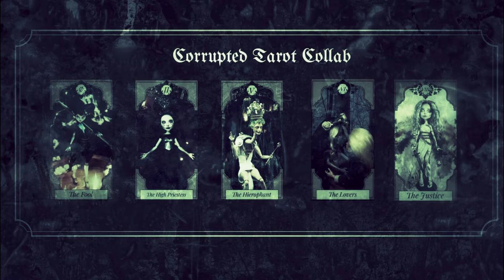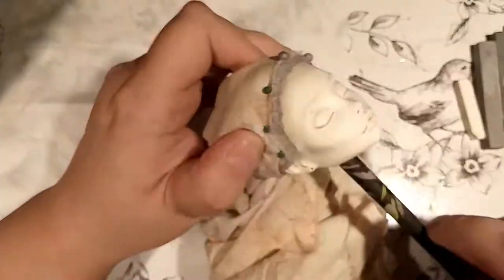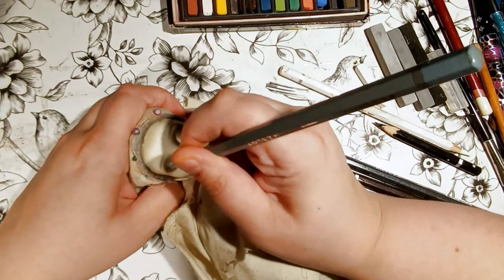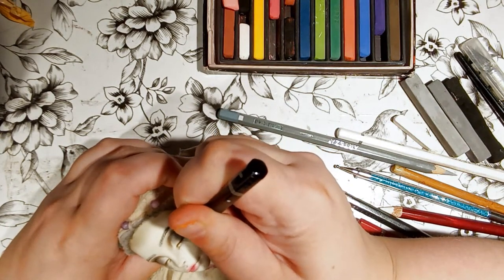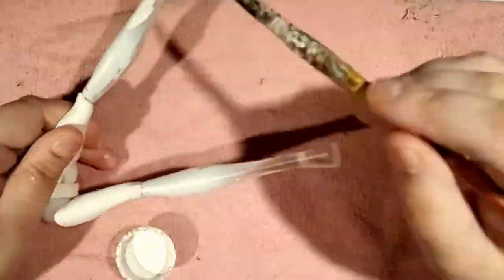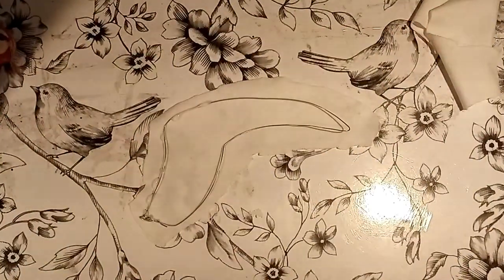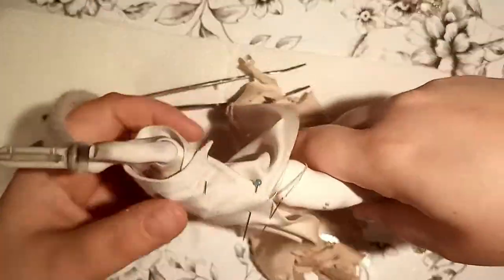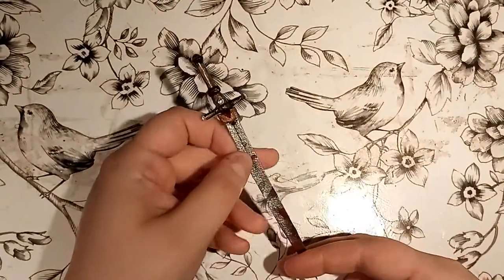REPAINT! The Justice - Corrupted Tarot Doll Collab - OOAK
CORRUPTED TAROT COLLAB - Youtube Collab Hosted by Telle y Dollies

THE JUSTICE :: Kay's OOAK Factory

MATERIALS/SUPPLIES ;

Base doll : Spectra Vondergeist (Monster High)
Hair : 100% acrylic yarn
Sealant : Mister Super Clear UV Cut Flat
Pastels : Mungyo / Prismacolor Nupastel
Watercolor pencils : Arteza
Paint : Various brands, mainly DecoArt, Delta CeramCoat and Liquitex (all acrylics)
Gloss: Liquitex High Gloss Varnish
Matte varnish : Mod Podge Matte (to protect the paint on the body)
Aleene's tacky glue (inside the head, to seal in the reroot)

All fabrics are from thrifted clothes. If you want to know more about other materials or where I got them, sign off in the comments below.

It is where I am the most active.